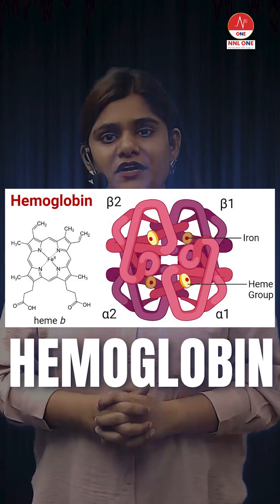Hemoglobin by Ms Mithlesh | NORCET 8.0 | Nursing Next Live | NNL ONE | NNL Academy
𝐑𝐚𝐩𝐢𝐝 𝐫𝐞𝐜𝐚𝐥𝐥 𝐨𝐟 𝐇𝐞𝐦𝐨𝐠𝐥𝐨𝐛𝐢𝐧:

1. Iron-containing protein
2. Respiratory pigment
3. Two parts- Heme and Gobin
4. Heme= Iron + 4 Pyrrole rings
5. Globin= 4 polypeptide chains
5. Different forms of Hemoglobin
- HbA- Most common adult Hb
- HbA1- Minor adult Hb
- HbF- Fetal Hb
- HbM- Methemoglobin
- HbS- In individuals with sickle cell anemia